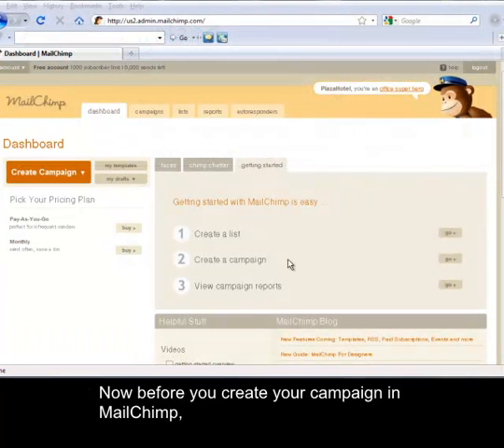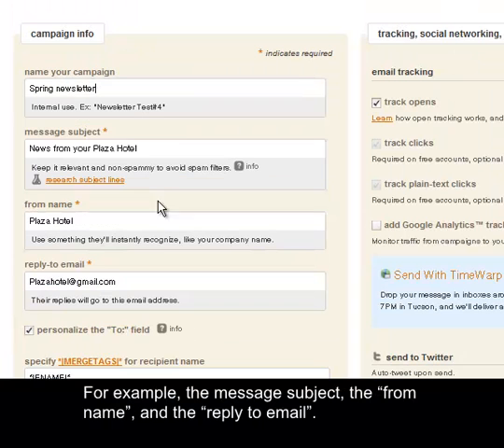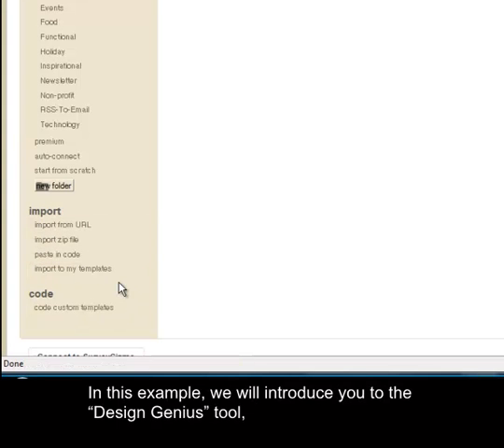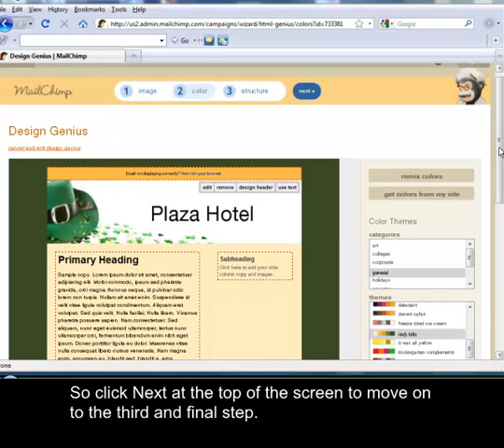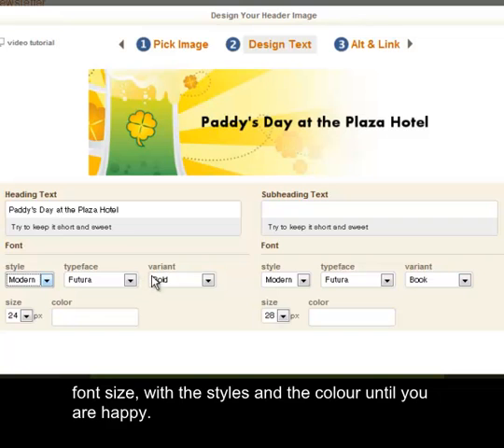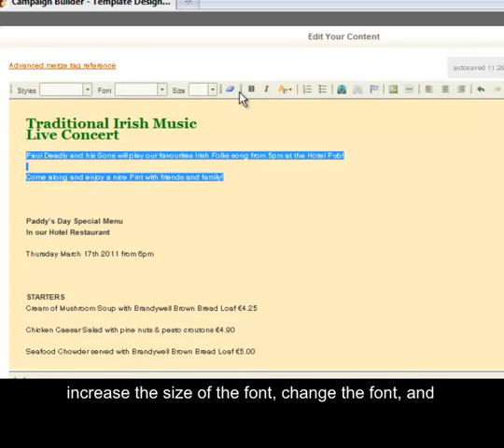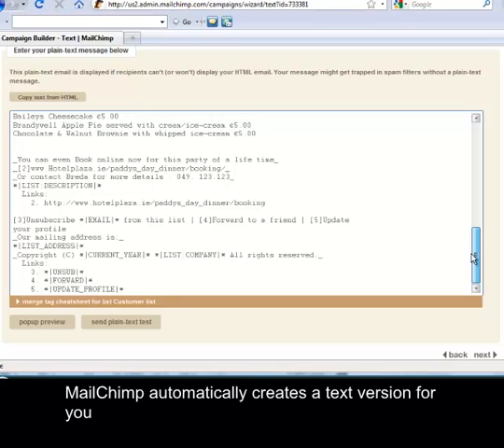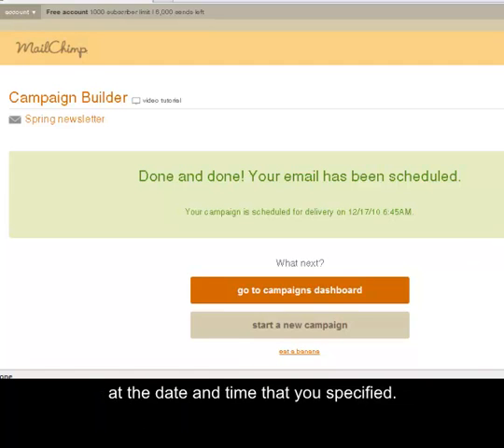Failte Ireland - Create an Email Campaign in MailChimp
This video takes you step by step through the process of creating your
email campaign which includes preparing the content, layout and style
of your email.

This video is part of a series of online e-business support from Failte Ireland.